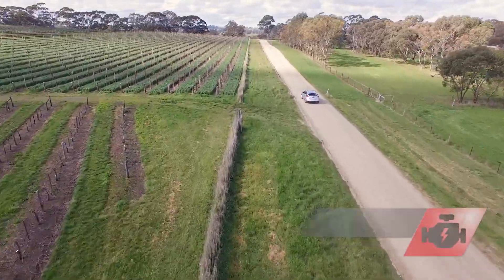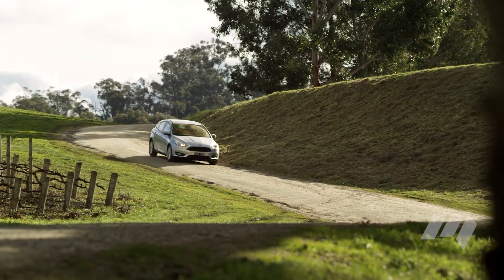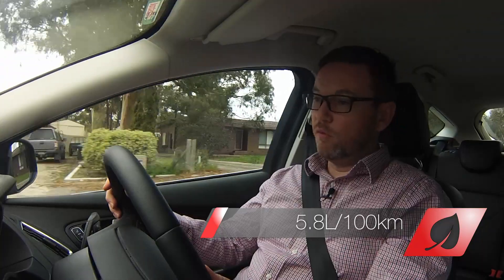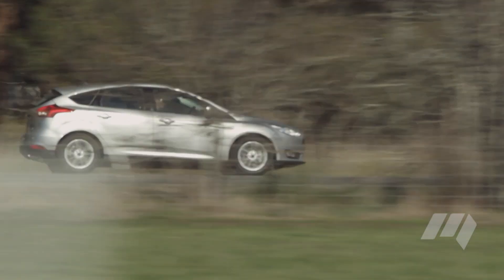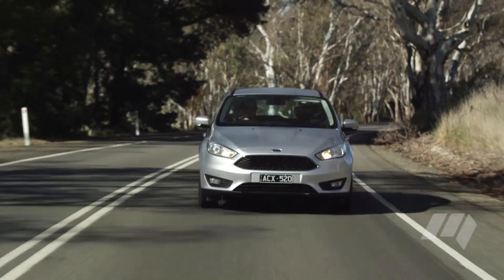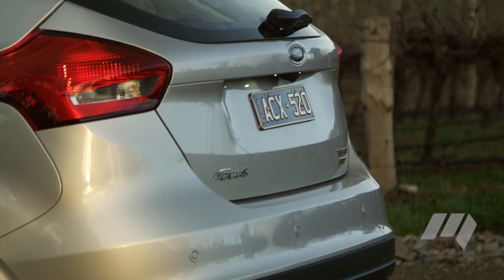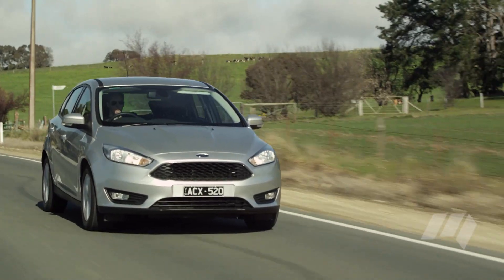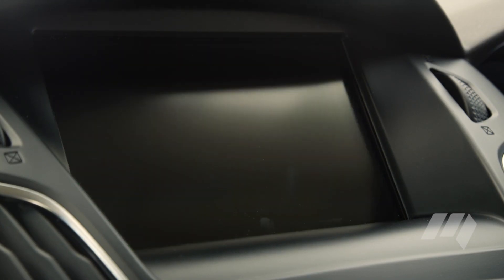2015 Ford Focus Review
Newer, more expensive petrol-only Focus lands in Oz